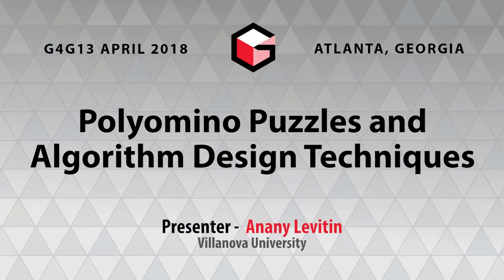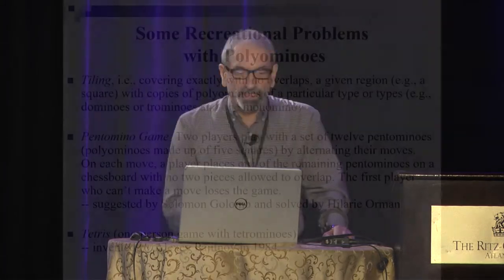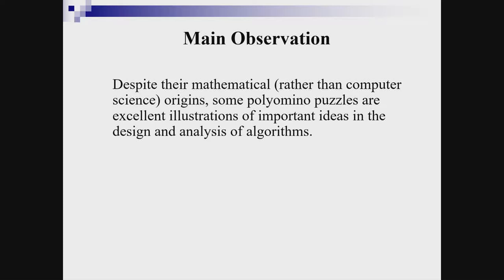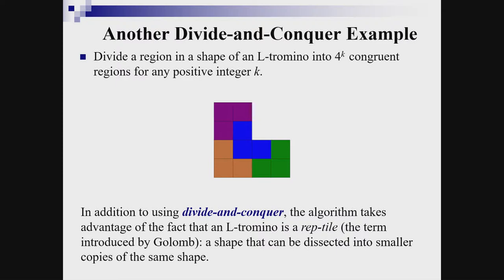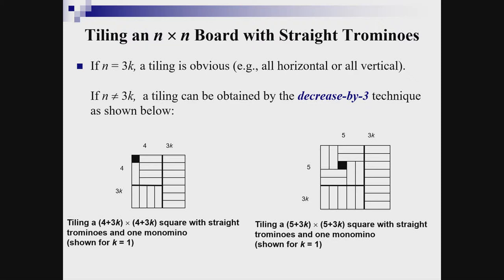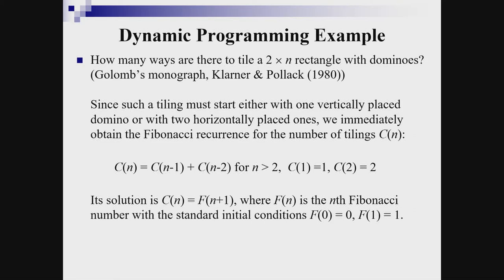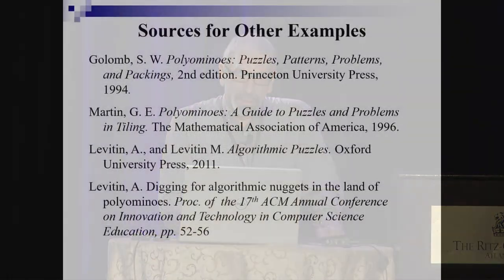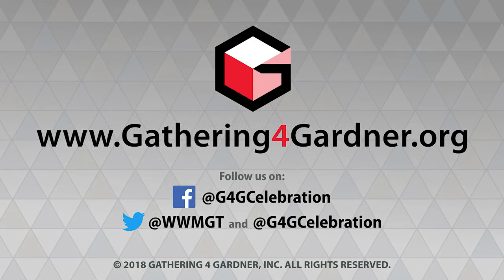Anany Levitin - Polyomino Puzzles and Algorithm Design Techniques - G4G13 April 2018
The presentation – in memoriam of Solomon Golomb – shows how polyomino puzzles can be used for illustrating different algorithm design techniques